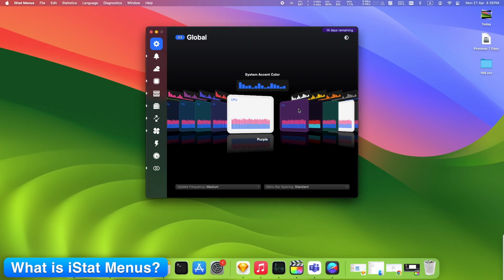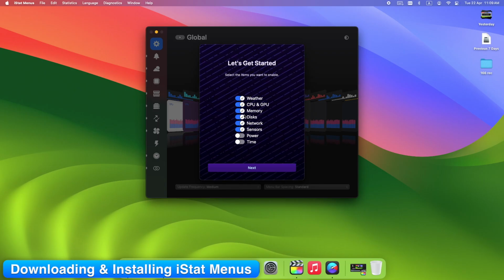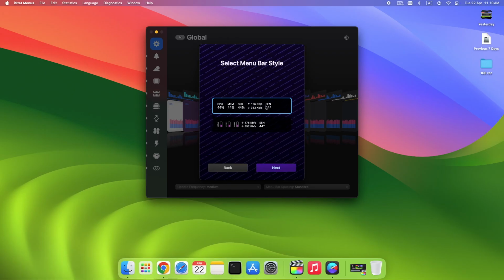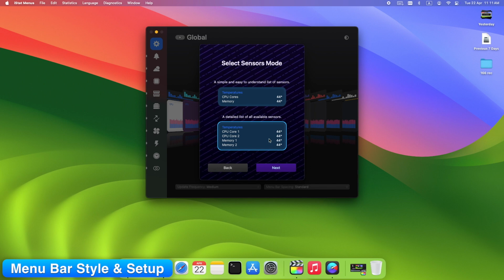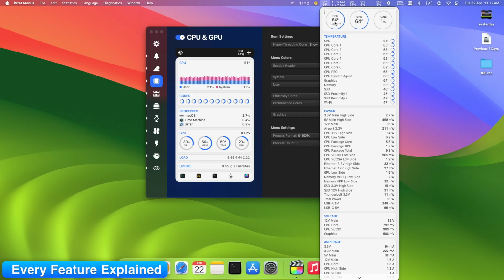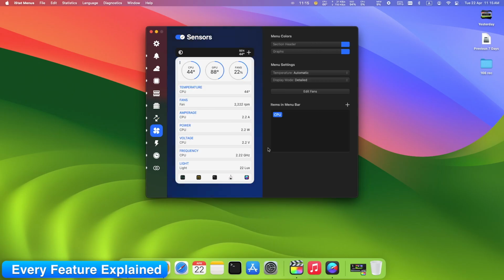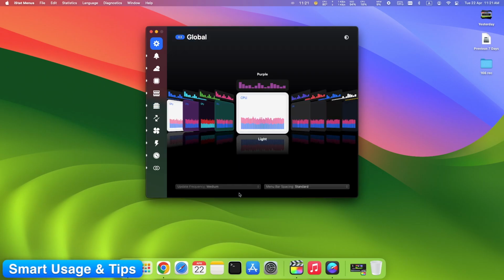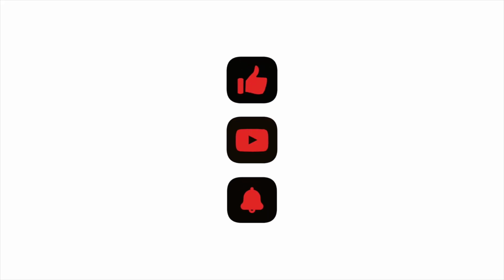iStat Menus – The Best System Monitoring App for macOS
Is your Mac overheating, running slow, or randomly sounding like a jet engine? Wondering if it’s Chrome, Dropbox, or some rogue process eating your resources? 🤯 Skip the confusing Activity Monitor and ditch shady apps. In this video, I’ll show you how iStat Menus transforms your Mac into a real-time control center—right from your menu bar.

CHAPTERS📖

00:00 - What is iStat Menus ?
01:05 - Downloading & installing
02:51 - Menu bar Style & Setup
04:05 - Every Feature Explained
06:18 - Smart Usage & Tips